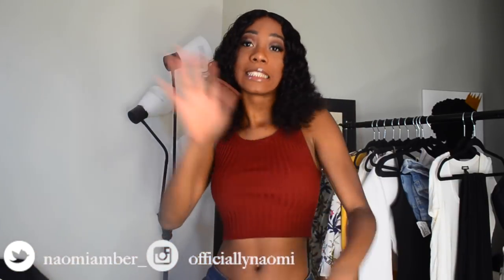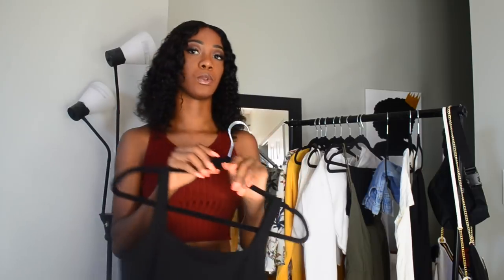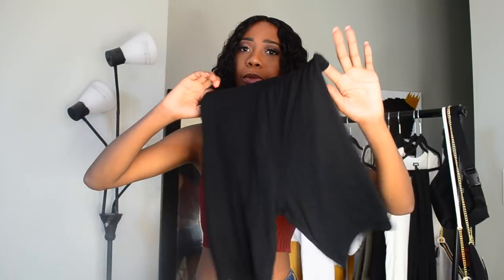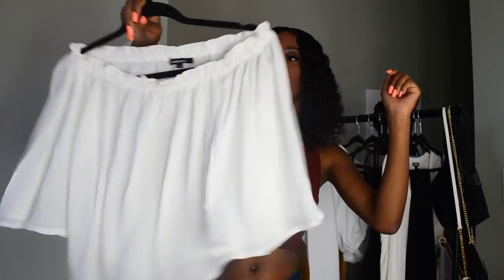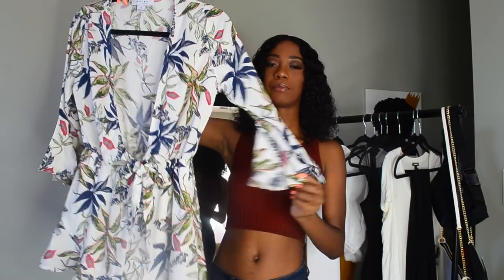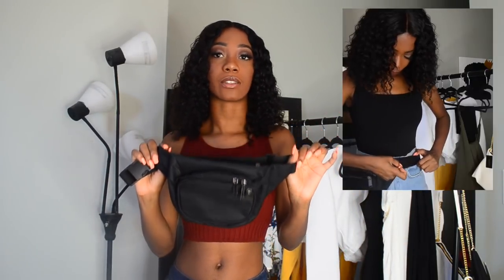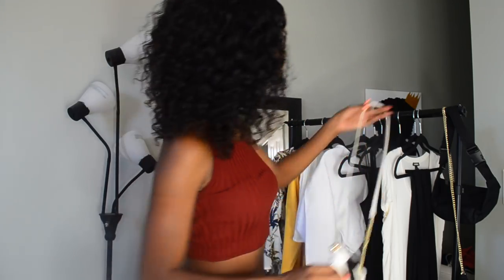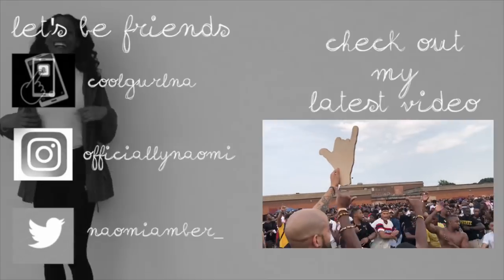HUGE Summer 2018 Try On Haul: Fashion Nova, Boo Hoo, Aldo, Amazon & More!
Black Side Slit Skirt Size 2
Black Body Suit
Black Biker Shorts Size 4
White Crop Hoodie Size Small
White 2 Piece Set Size 2
White of the Shoulder Size Small
Green Biker Short Set Size Small

Age: 19
Camera: Nikon D5100
Edit: Final Cut Pro X